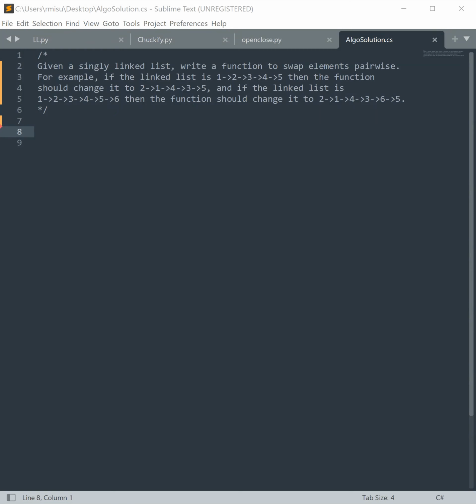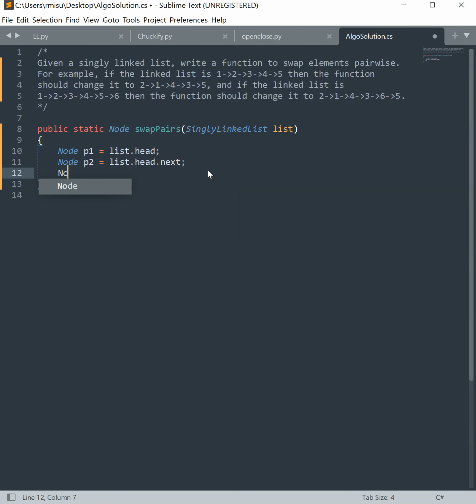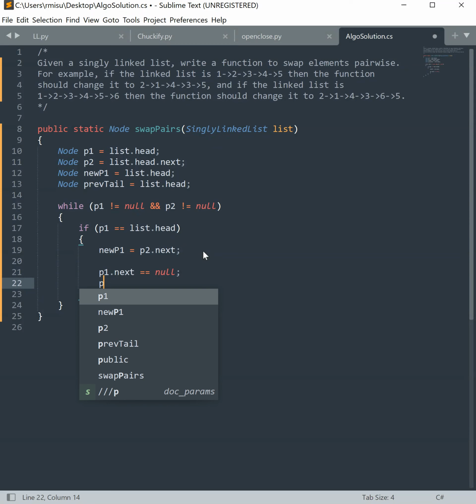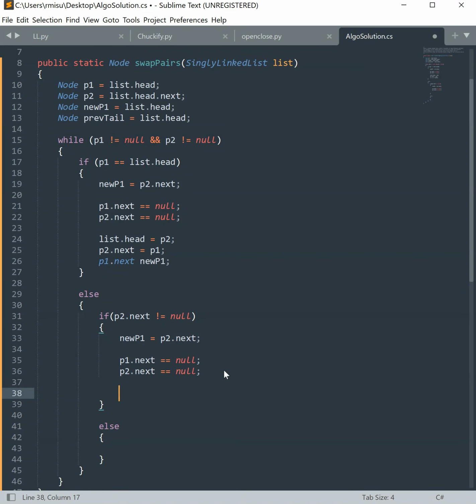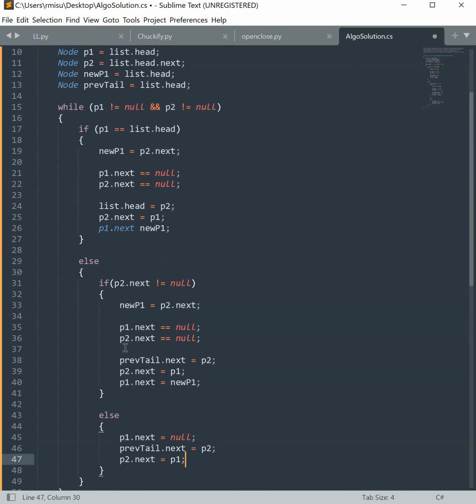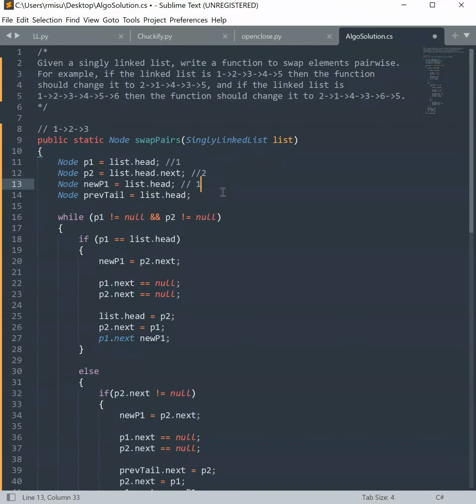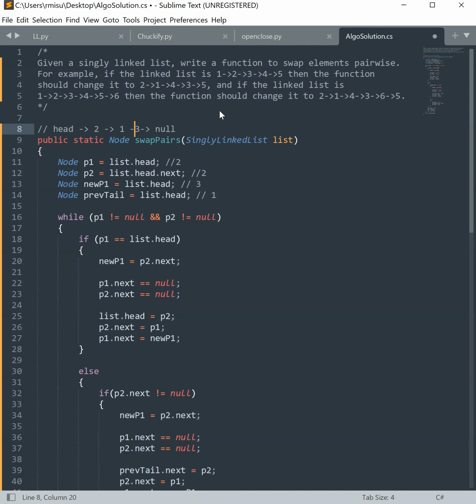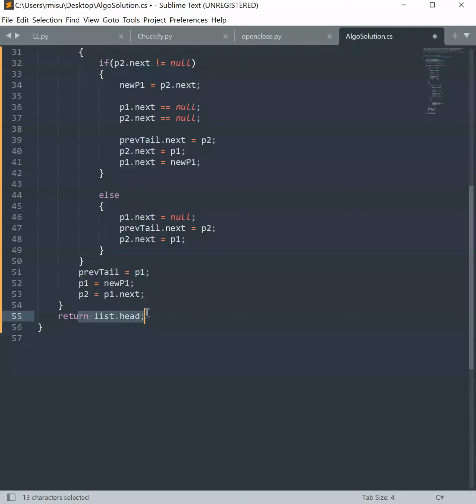Assignment 7 Question 8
**Edit to add Time and Space complexity (forgot to discuss in this video):

- TC: O(n), since I only iterate over each element once
- SC: O(1), since a constant amount of memory is used